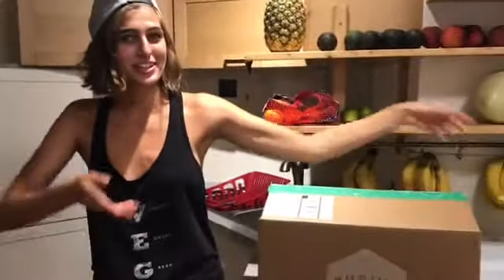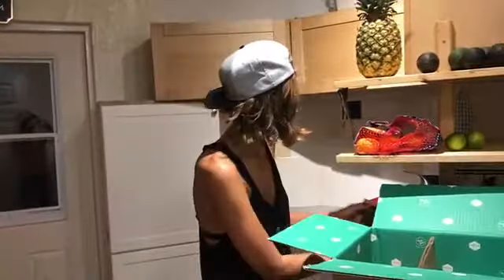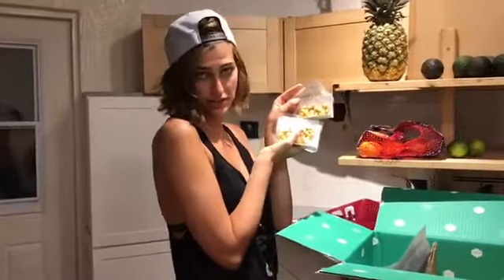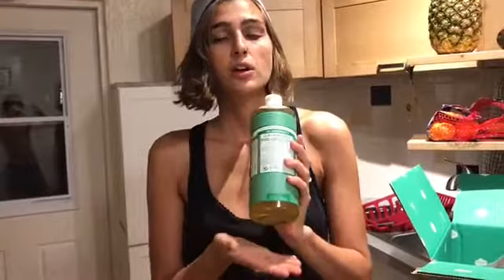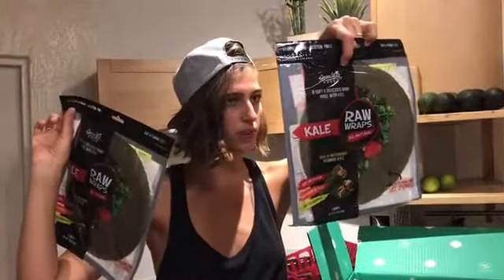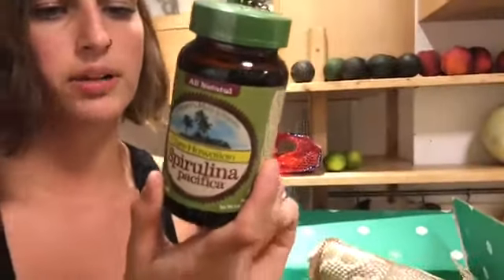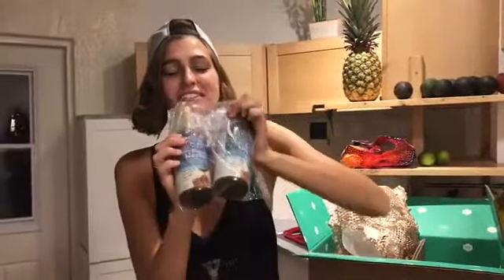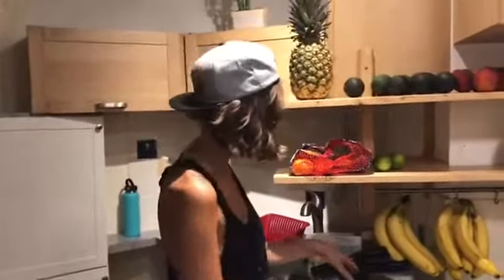Raw Goodies Haul from Thrive Market!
I got some fun raw snacks from Thrive Market and I thought I would share them with you all! I hope you enjoy this video!! :)

P.S. I did order the wrong thing! Coconut nectar instead of coconut aminos! OOPS! I messaged Thrive Market and they were so kind as to give me a coupon for the price of the aminos! So I will be ordering those soon ;) As for the nectar, I will gave those to my hubby to use as a healthier alternative to syrup for pancakes and waffles :) I'm sure he will  enjoy them :)